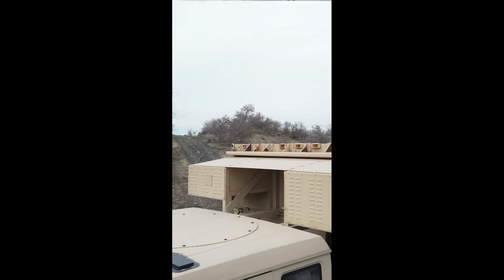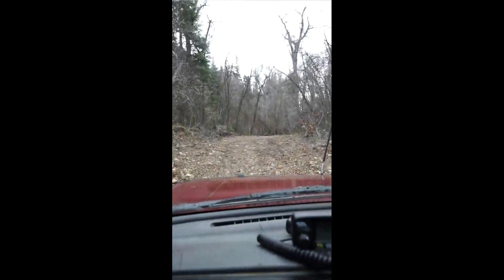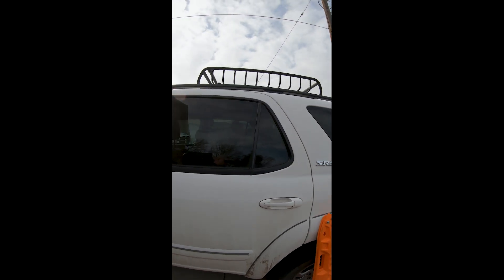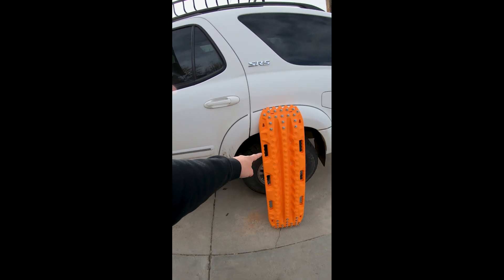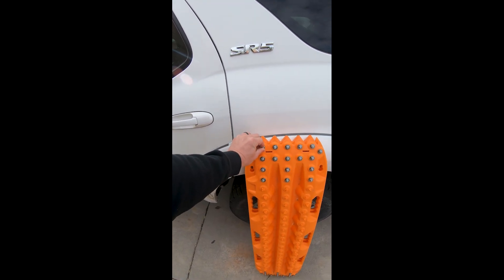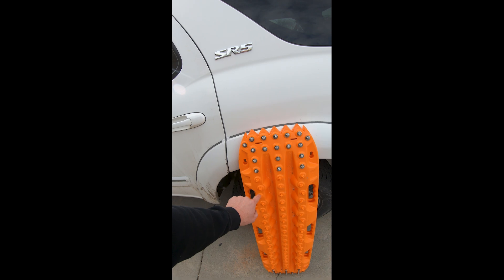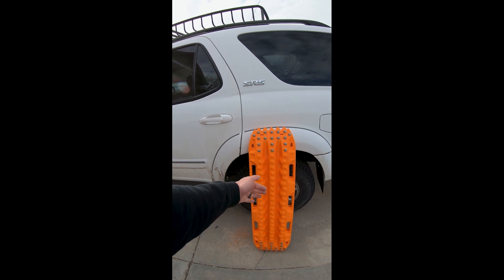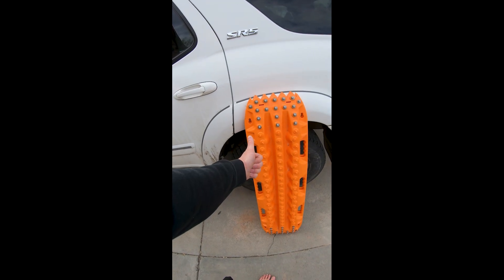Get Unstuck FAST!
US made ActionTrax are your go-to vehicle self recovery solution when you've lost traction in sand, snow, mud, or loose rock. ActionTrax are specially engineered for N. American conditions of cold temps, sharp rocks, and heavy vehicles.

Your Second Amendment rights, and channels that feature the safe usage of firearms on YouTube, are under attack.